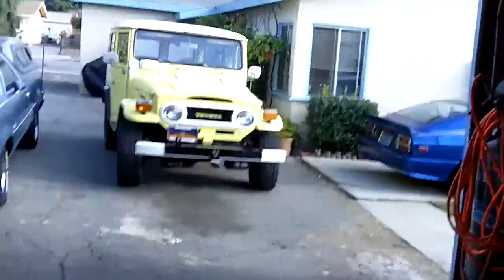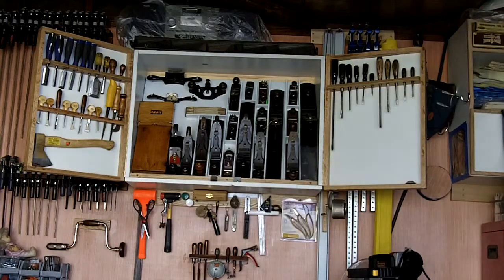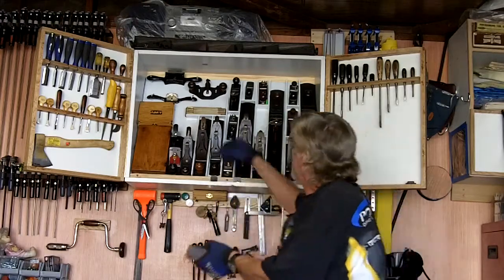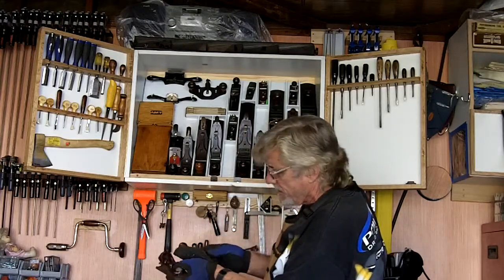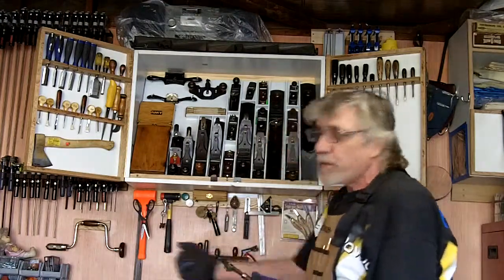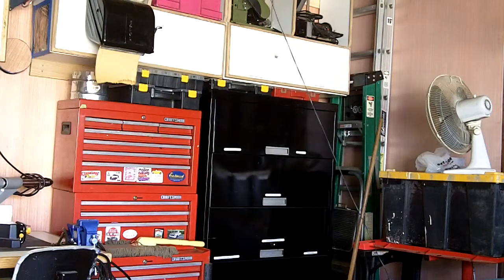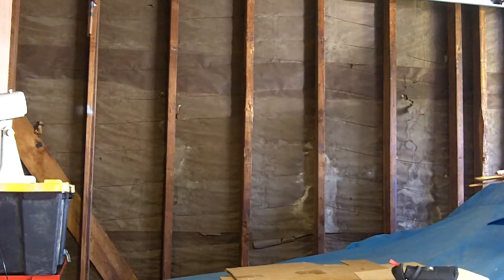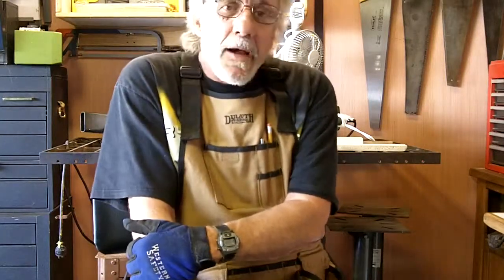Shop Conversion Part 5 of 7 Round Two Woodworks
Continued progress on garage to wood shop conversion